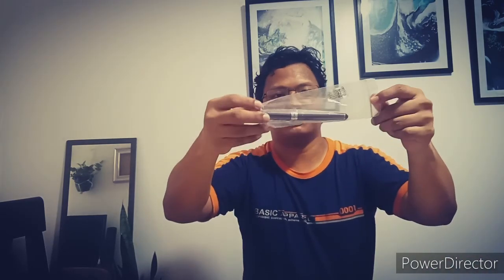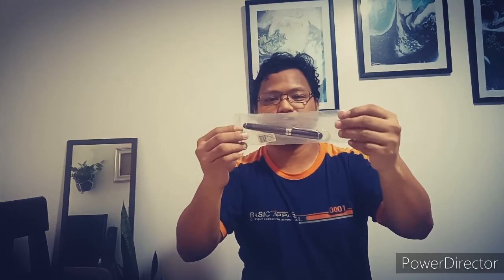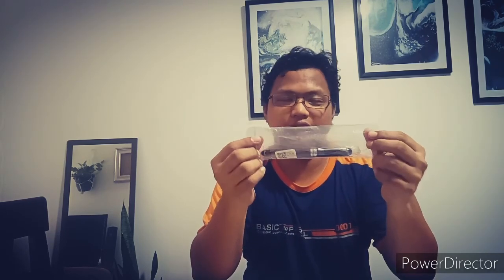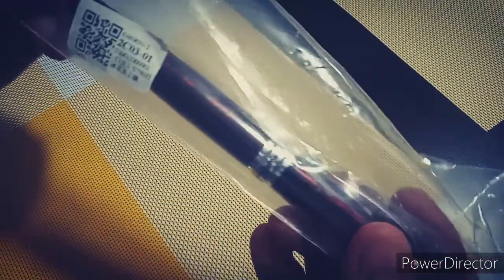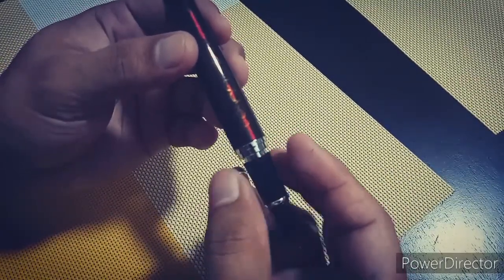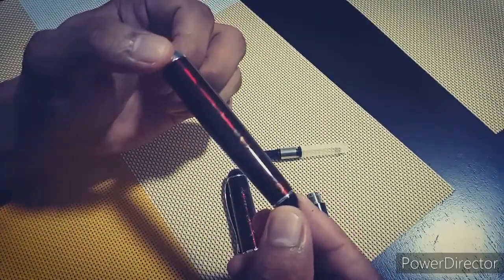Jinhao X750 Fountain Pen Unboxing and Review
This is a Php231-only but elegant Jinhao X750 fountain pen from Guangzhou, China.